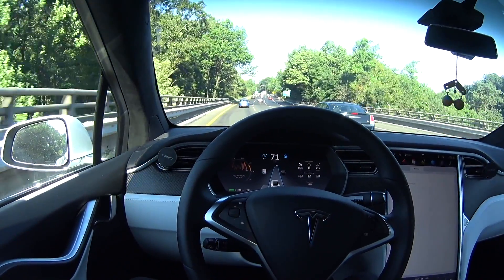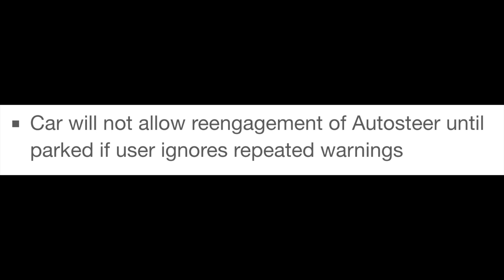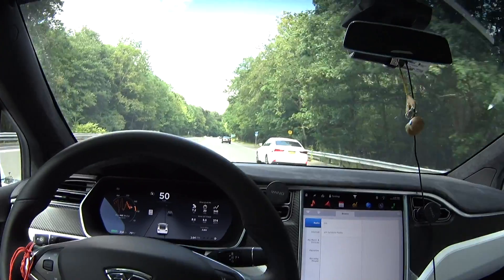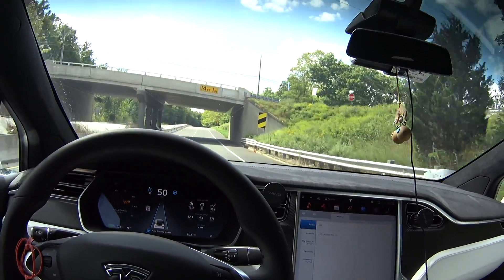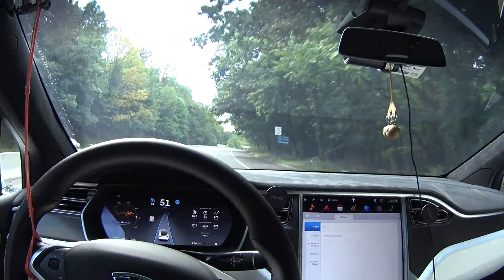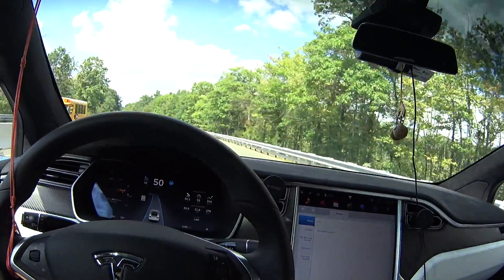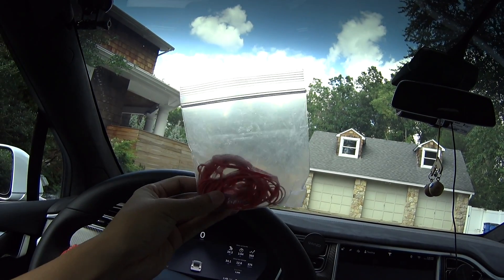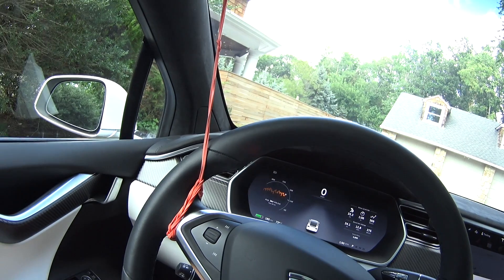Silence and Defeat the Tesla Autopilot Nanny Feature in V8.0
You can buy the two products used in this video from Amazon:
- gopro suction cup mount

Tesla Autopilot is great except the constant nagging to “Hold the Steering Wheel”.  If you watch my previous autopilot video’s you would have learned that there are no sensors on the steering wheel.  The only way that Tesla knows you are holding the steering wheel is the resistance provided by you holding the steering wheel as the auto steer makes minute adjustments.

I don't like the new nanny feature they will be releasing in version 8 of the firmware where if you ignore or get repeated warnings, you will not be allowed to reengage auto steer until you stop the car!

I like to drive with my hands on the bottom of the steering wheel and sometimes it isn't enough resistance for auto pilot to sense your hands are on.  This is a way to bypass the nanny feature for those who are driving with one hand on the bottom of the steering wheel but still get the Tesla autopilot nagging "Hold the steering wheel".

I don't trust autosteer since it tried to kill my family a couple of times.  Since then I find I watch it the car more carefully when I have AP on.  Also by the way, the "Hold the steering wheel" never comes on when it is veering out of the lane trying to kill you.

If the system is that great and you trust the system then why do you need to hold the steering wheel.  If you don't trust it why use it, why not just use TACC if you are going to have your hands on the steering wheel anyway.  It's also like why do you have falcon wing doors when you have the ability to summon your car.  It defeats the purpose of having falcon wing doors.  You still can't get into the front driver seat or passenger seat.

If you use this keep your hands on the steering wheel.  Use this at your own risk.